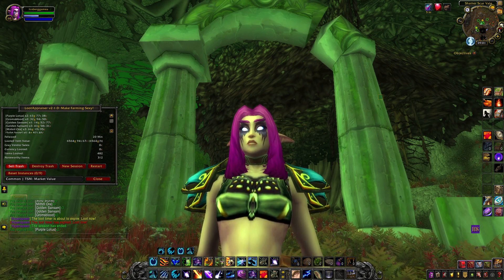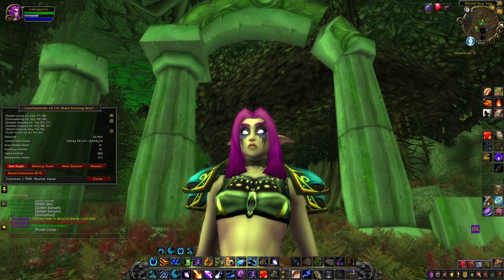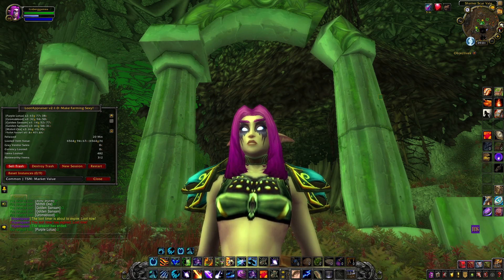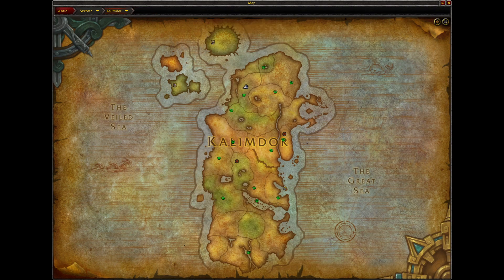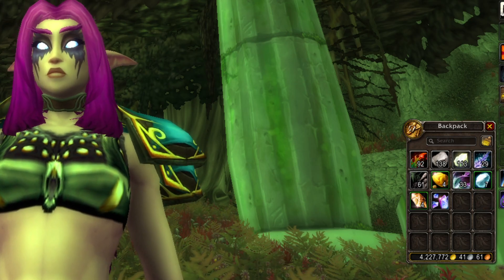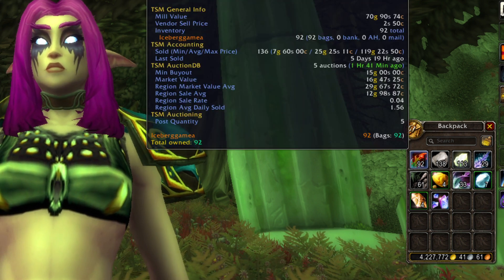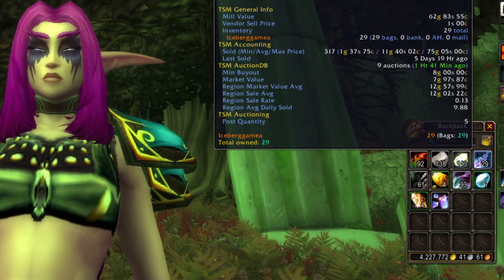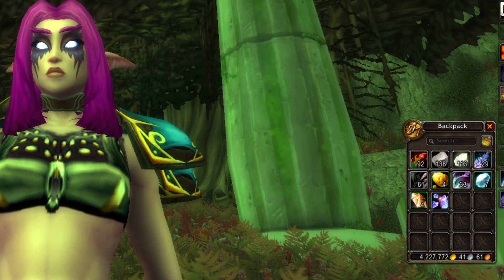Try This Dual Gathering Route! - World of Warcraft Shadowlands Gold Making Guides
In this guide video I'll be showing you how, when, where and what to farm to make gold farming in Felwood!  This video is for Shadowlands retail WoW.

We will ask and answer should you farm Felwood to make World of Warcraft gold!